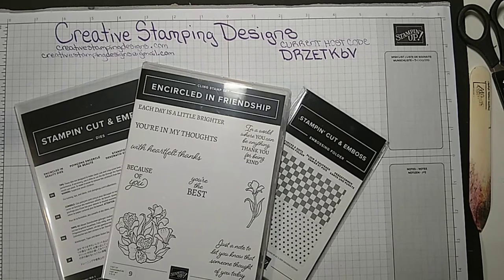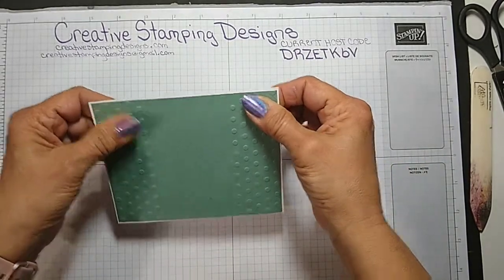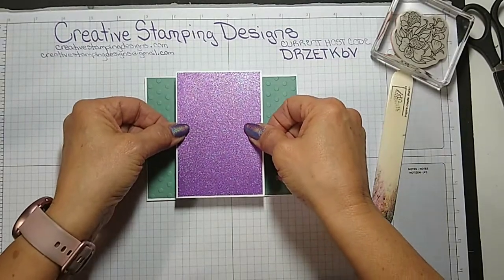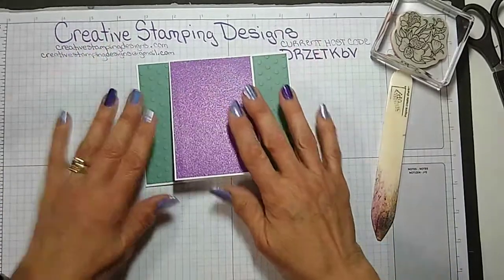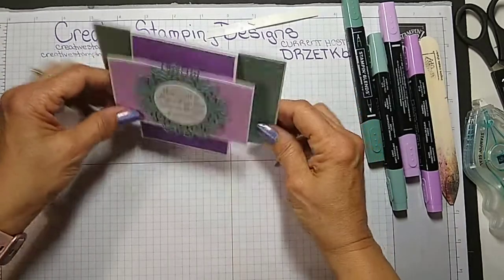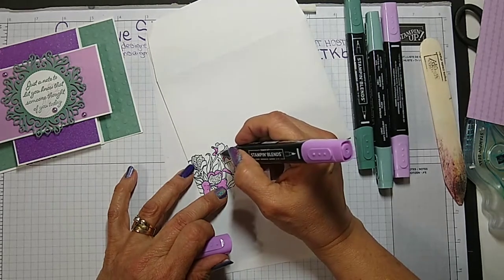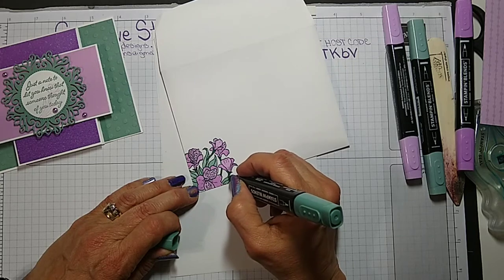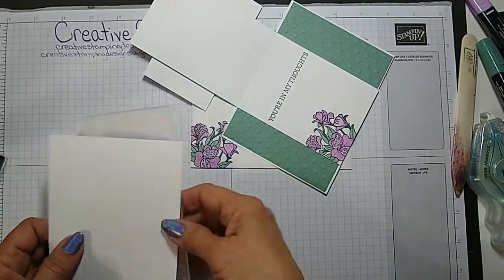Stampin' Up! Encircled In Friendship Fun Fold Video Tutorial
I used the Stampin' Up! Encircled In Friendship Bundle for my card along with the Checks & Dots Embossing Folder.  I also used the Ombre Specialty Paper and the 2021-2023 In-Color Shimmer Vellum Paper.